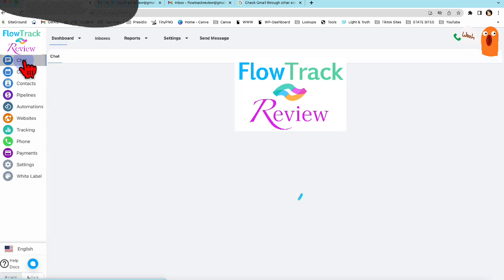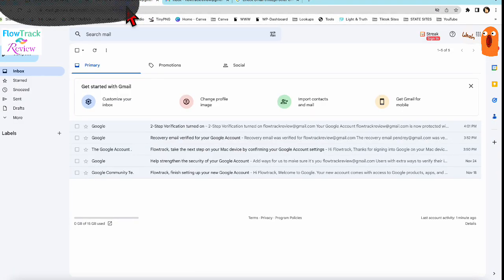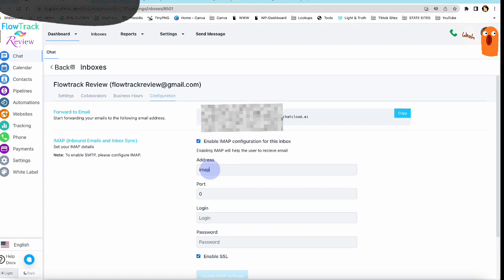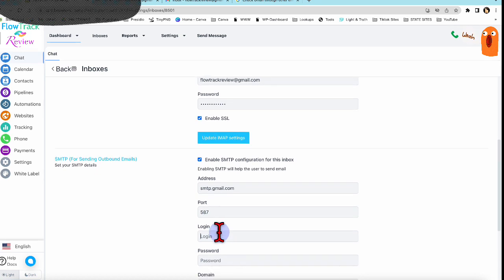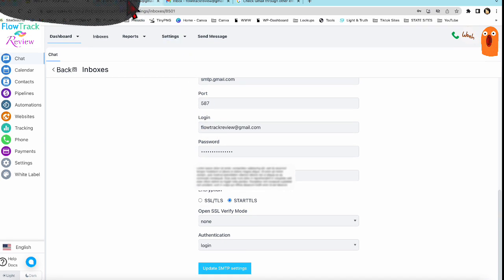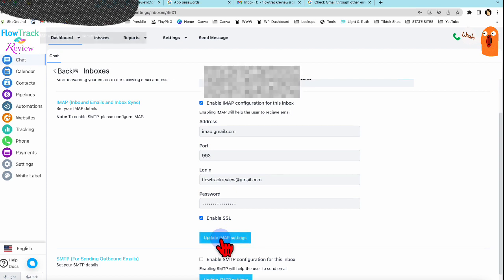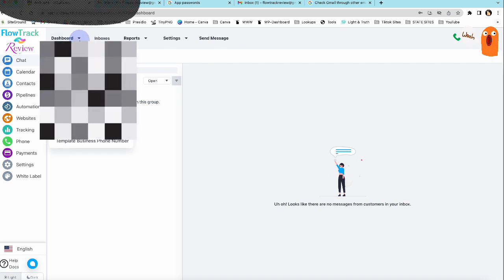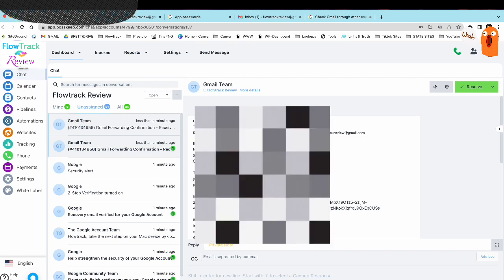FlowTrack GMAIL Setup Inbound & Outbound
Complete tutorial of FlowTrack Gmail setup for outbound & inbound email.  Instructions and walk through of what to do if you have two - factor authentication turned on in your Gmail account.

Step by step instructions of what to do in both Gmail and FlowTrack to get it setup correctly.